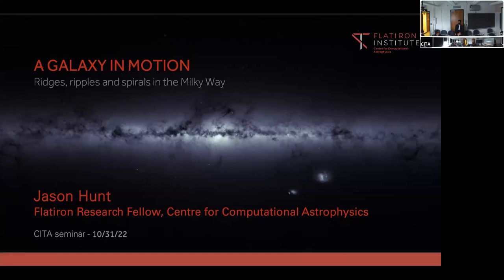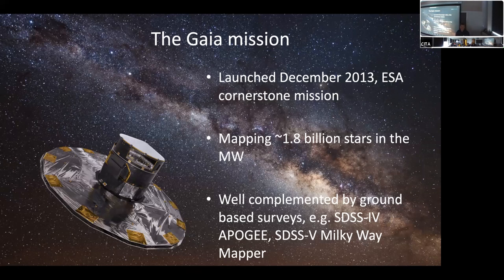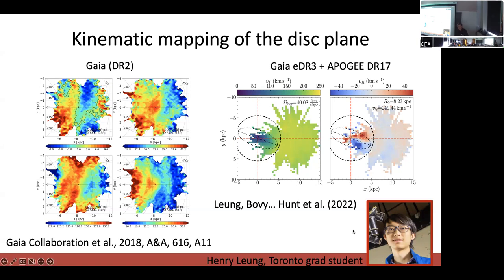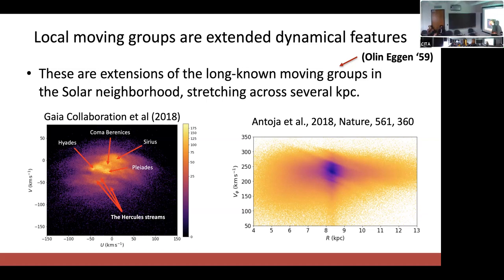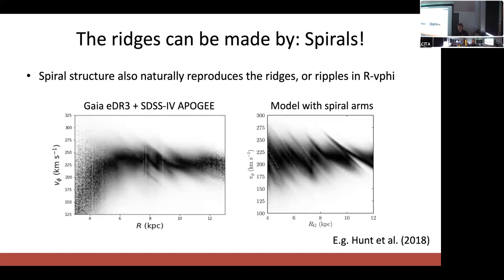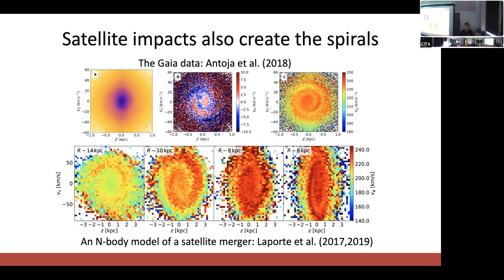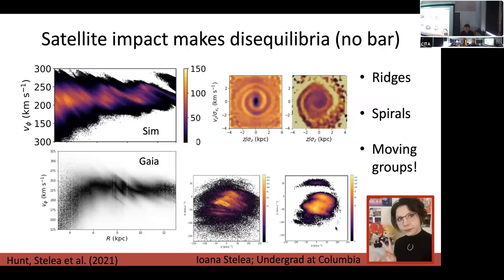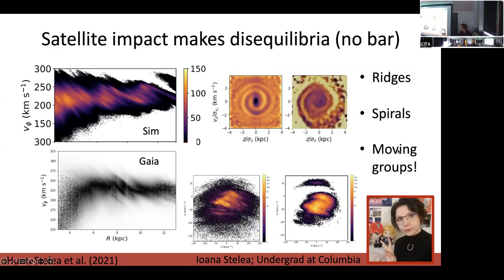CITA 991: A Galaxy in motion: Ripples, ridges and spirals in the Milky Way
Title: A Galaxy in motion: Ripples, ridges and spirals in the Milky Way
Speaker: Jason Hunt (CCA)
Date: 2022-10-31